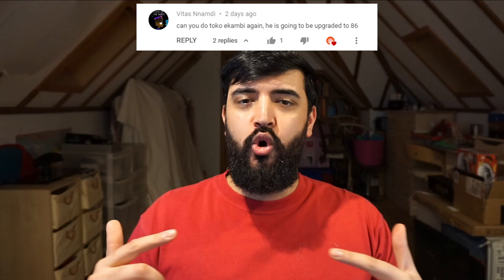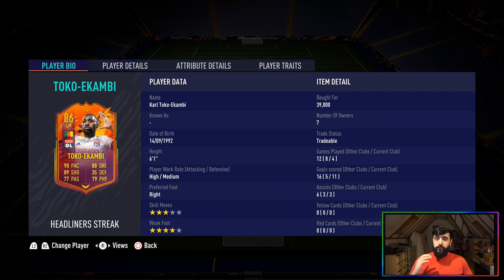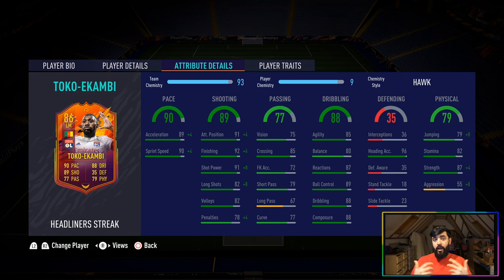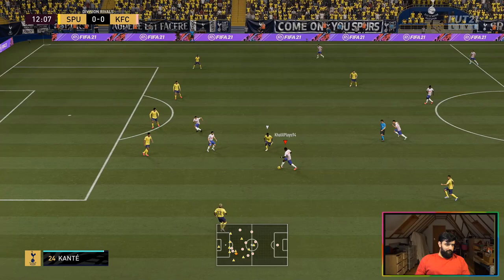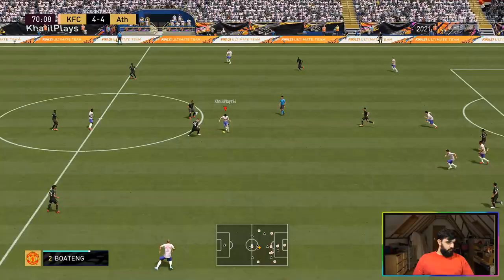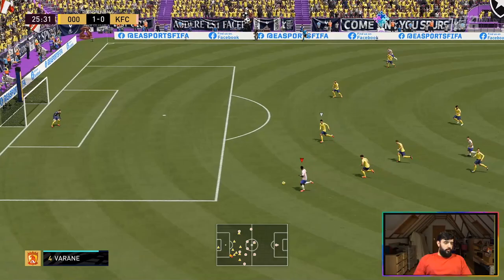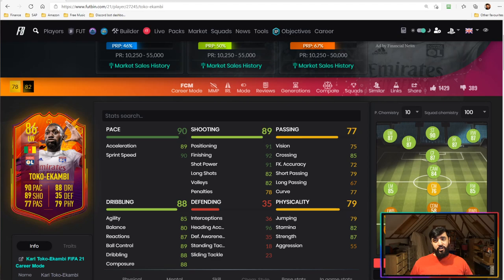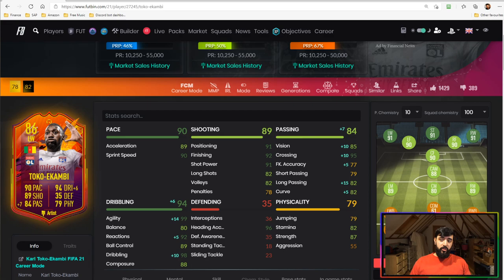WHAT A CARD! WHAT A PRICE?! | 86 RATED HEADLINER KARL TOKO-EKAMBI | FIFA 21 Review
A review of Karl Toko-Ekambi's upgraded headliner card and how good this is compared to his 84 rated card.